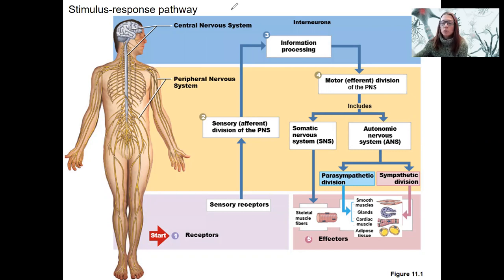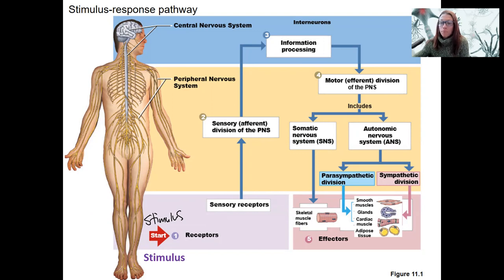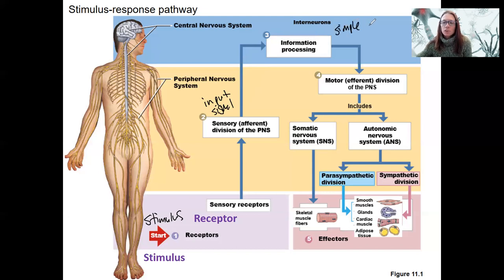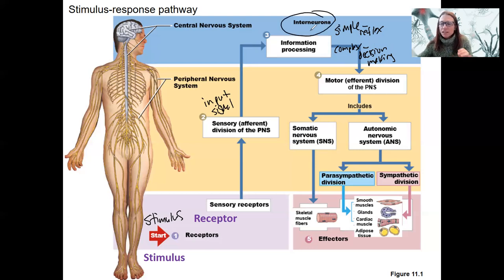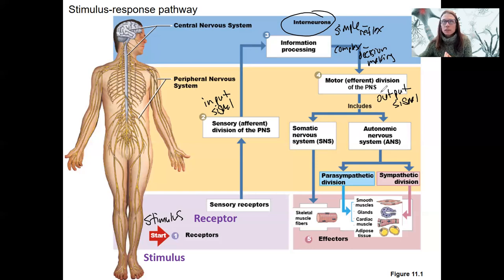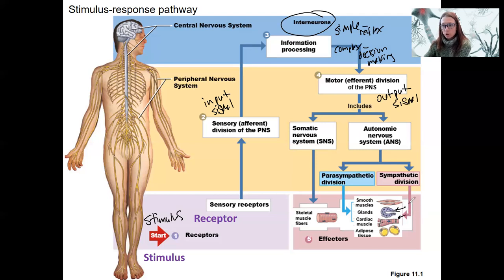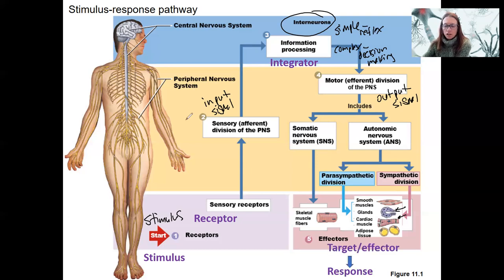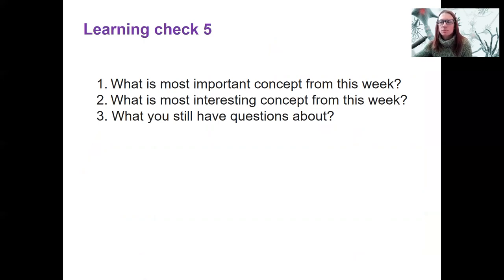9 7 stimulus response